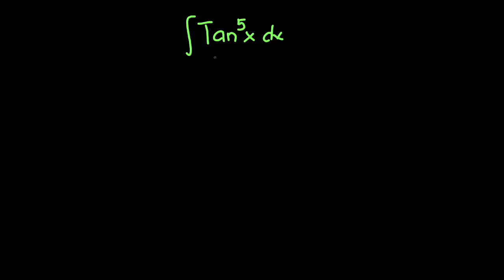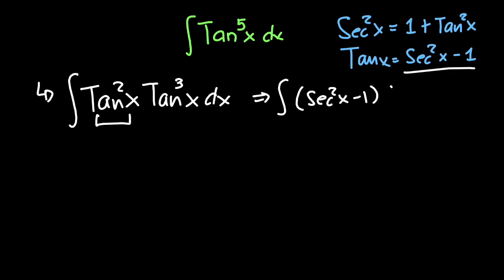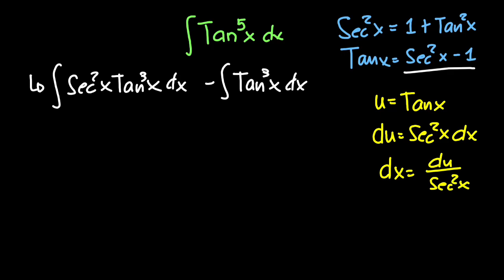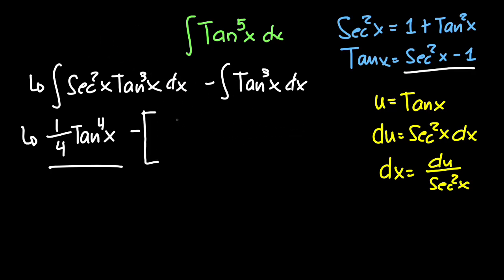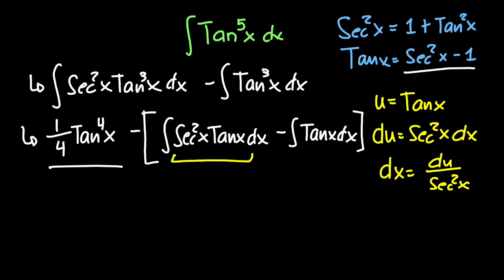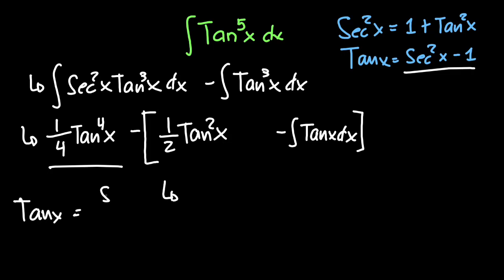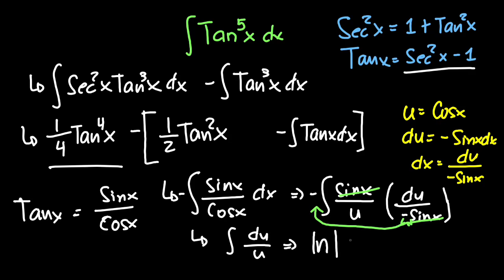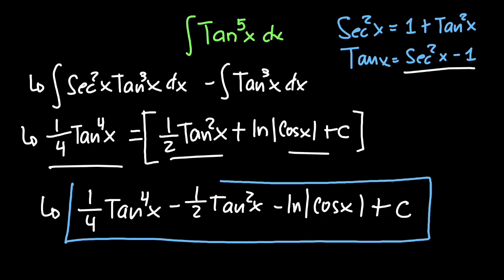Integration - Evaluating Tan^5 x